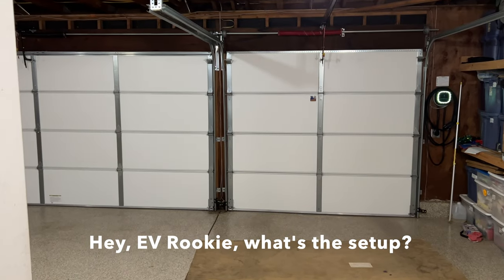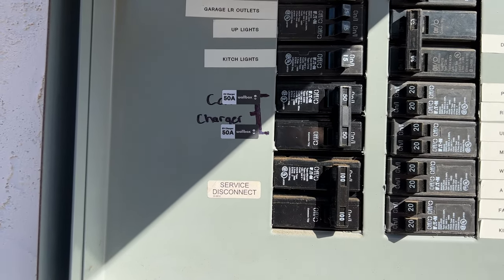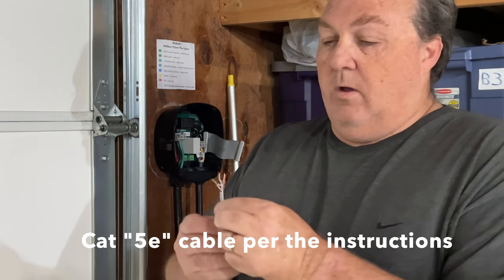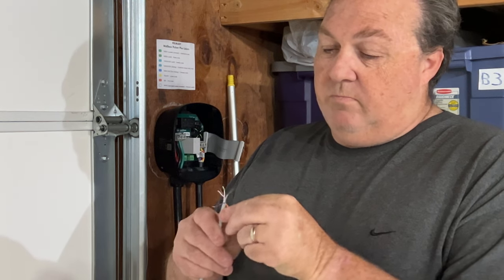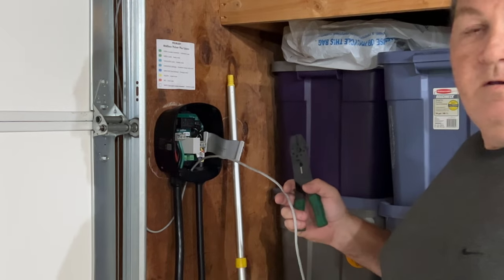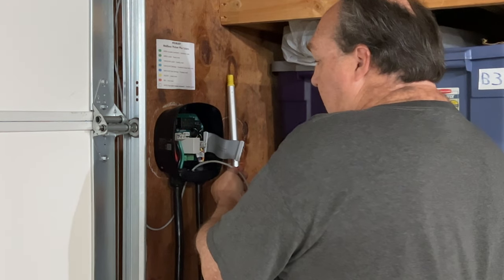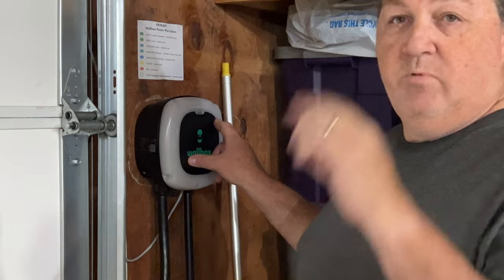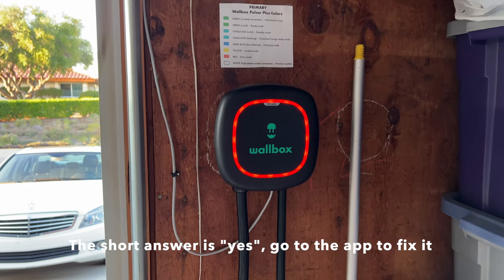WallBox Pulsar Plus - Power Sharing Installation and Setup (4k)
After installing (2) 40Amp Wallbox Pulsar Plus EVSEs, onto a single 50A circuit, I wanted to (or needed to) utilize the "Power Sharing" option that the Wallbox devices allow so that I don't overload the circuit while charging to electrical cars.

Note, this is a revised video to show and identify the corrected wiring instruction